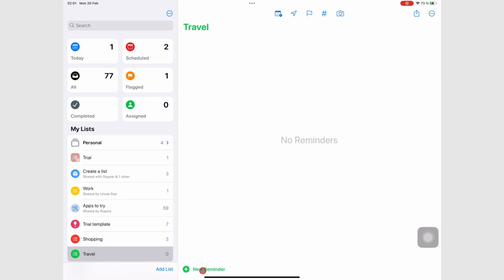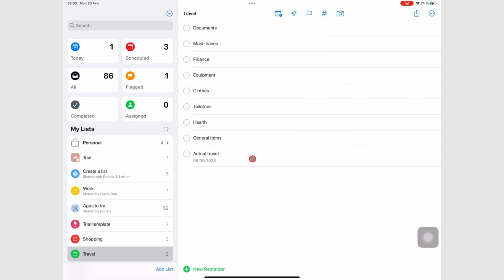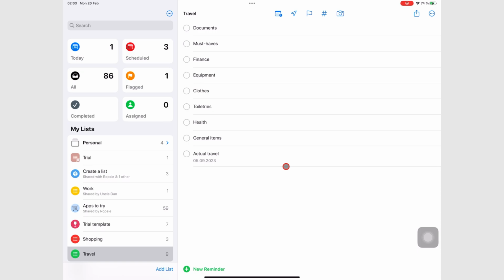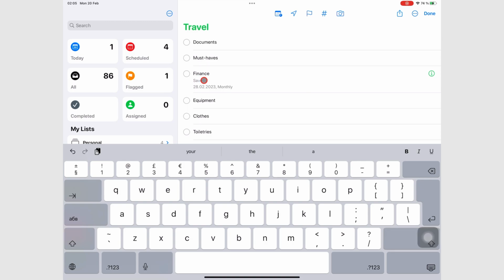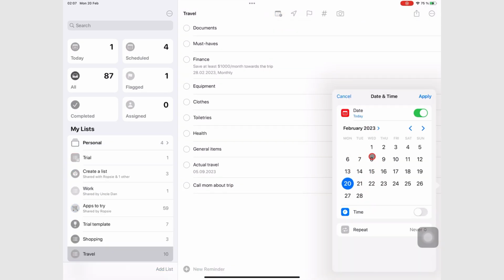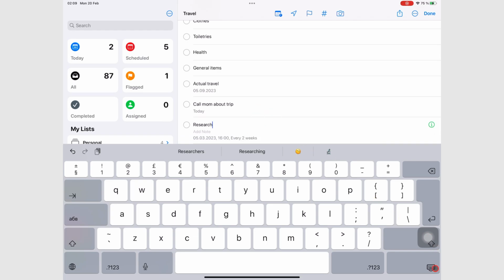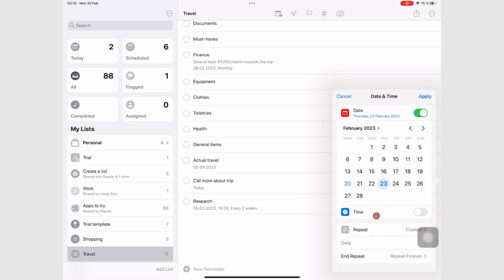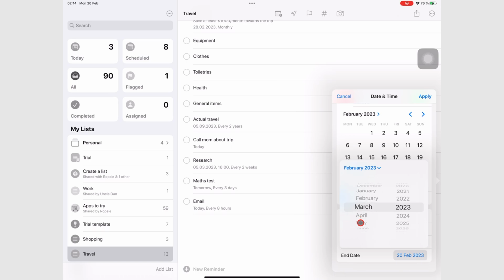#3 Apple Reminders (iPad): Adding Dates for Beginners